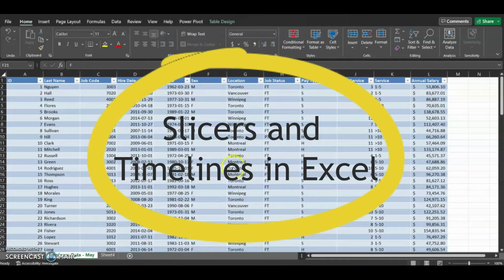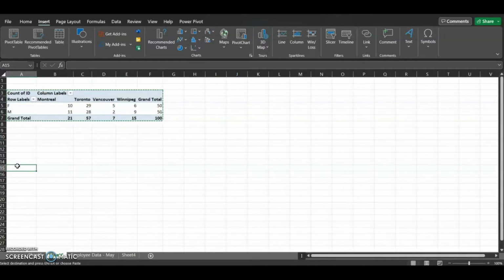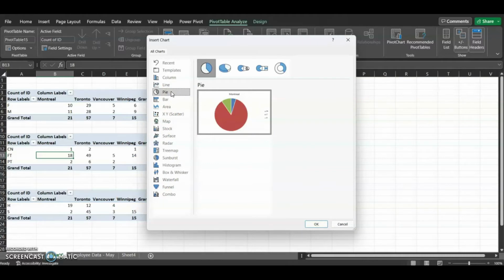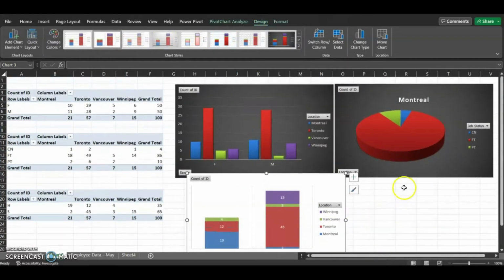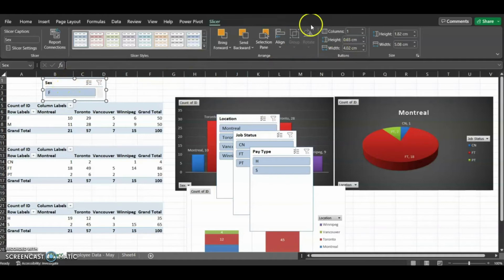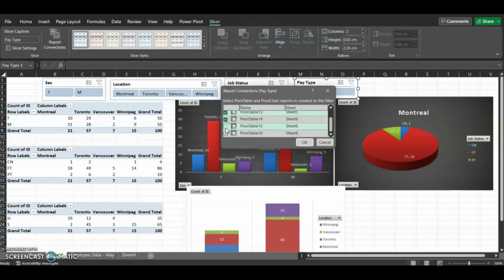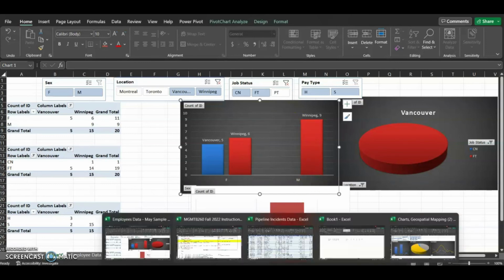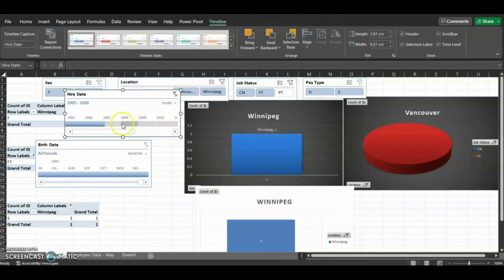Slicers and Timelines in Excel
Slicers and Timelines in Excel @dataiintelligence2151